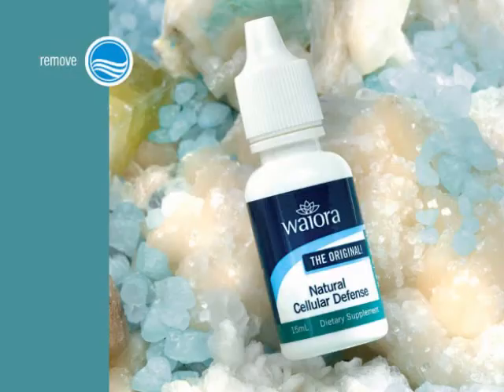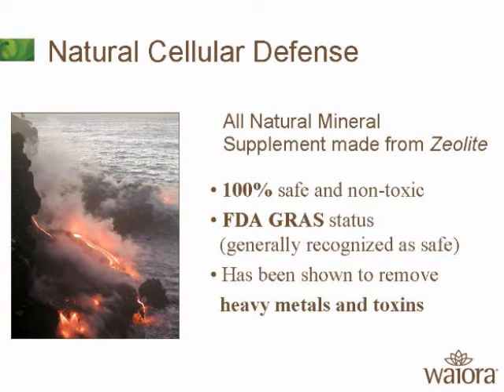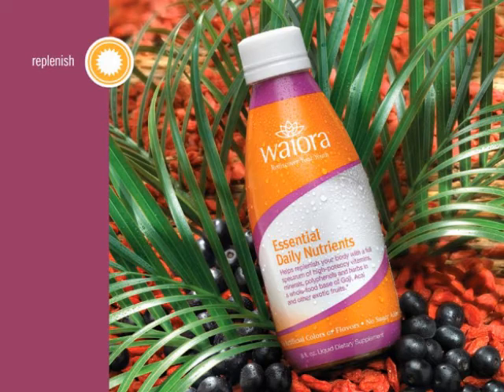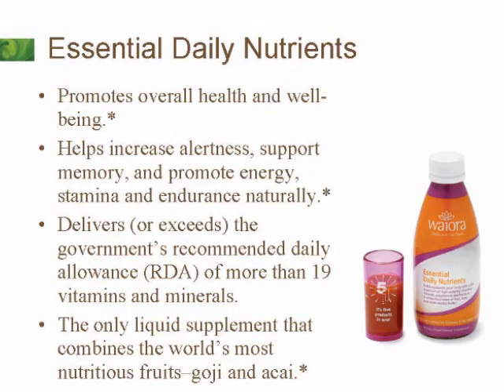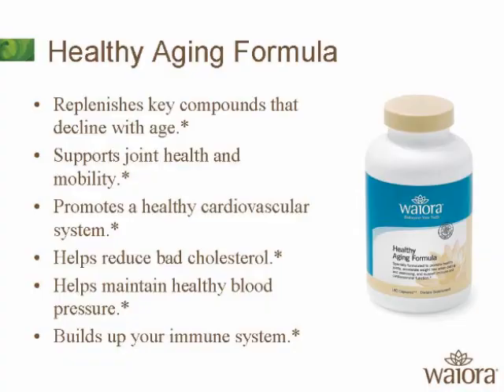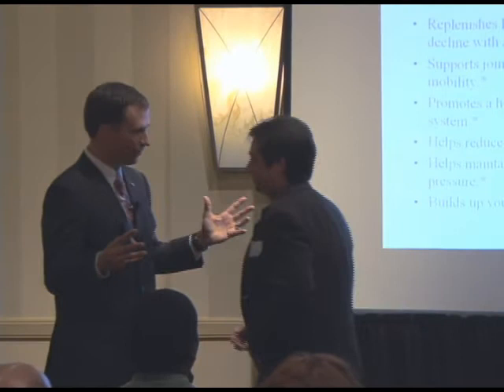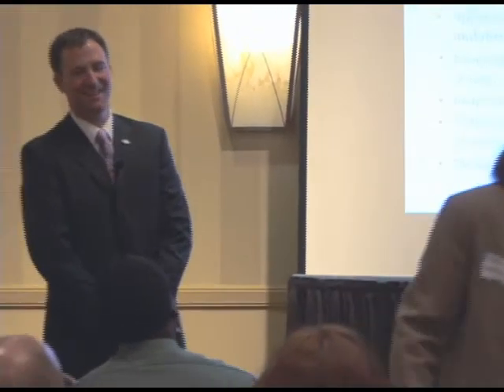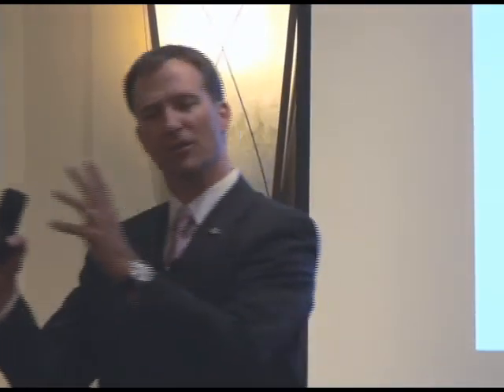Waiora Products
NCD and Zeolites
Superior Fiber Blend
Essential Daily Nutrients
Healthy Aging Formula
Skin and Body Care Products